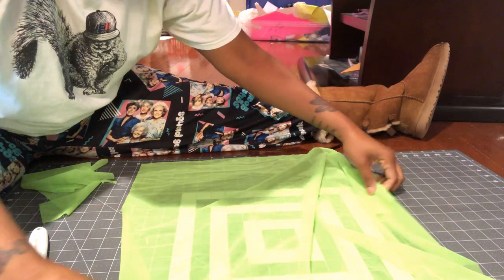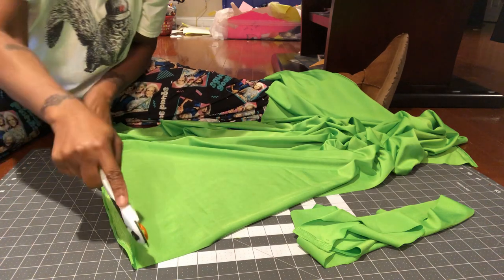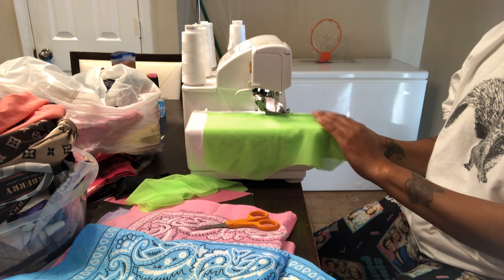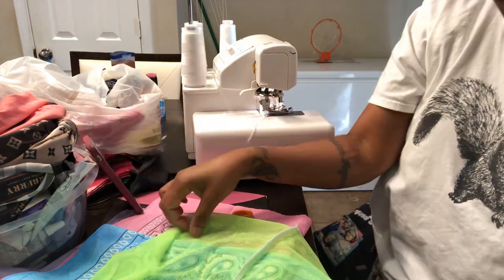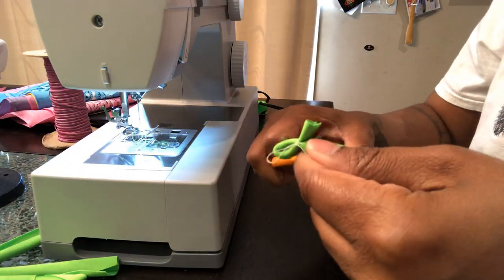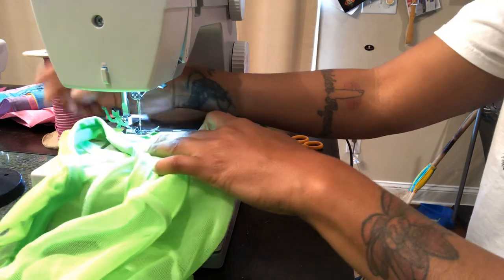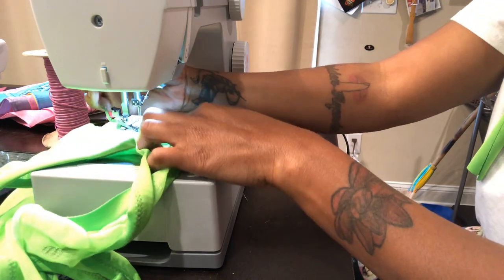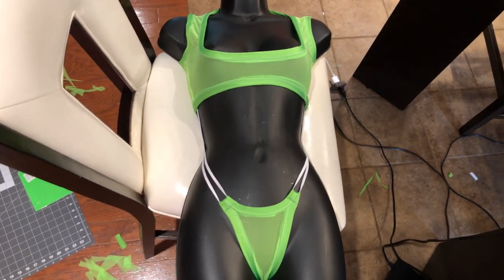How to make stripper clothes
In this video I make a crop top with a matching slingshot from beginning to end